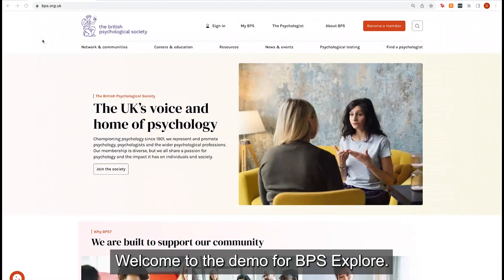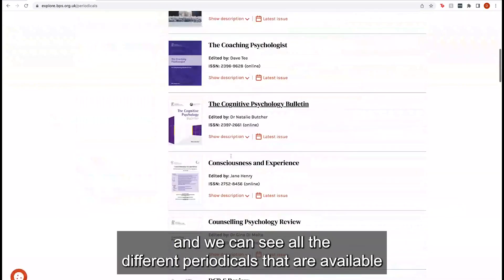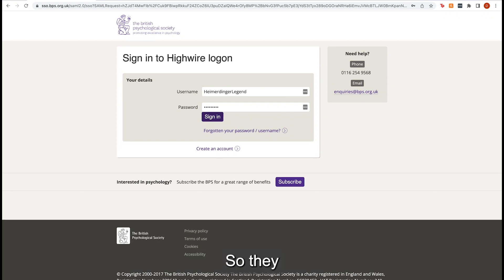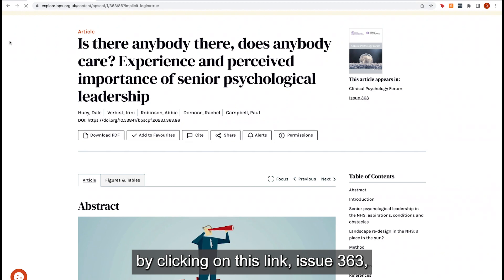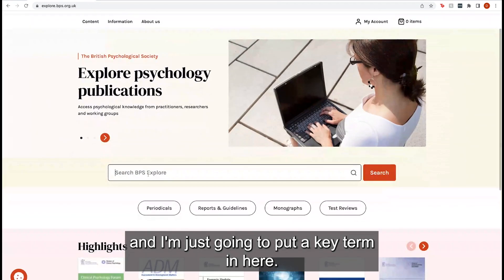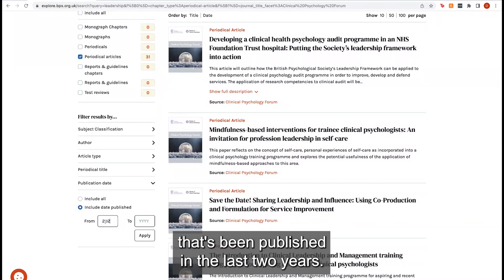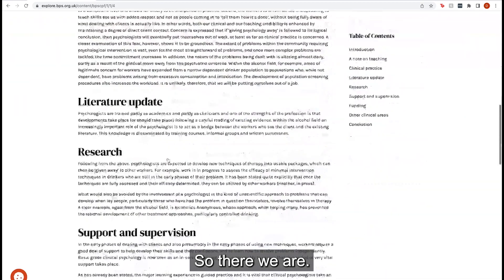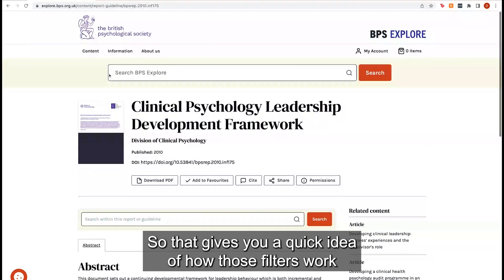BPS Explore walk through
A step-by-step guide to using our new publications platform, BPS Explore.